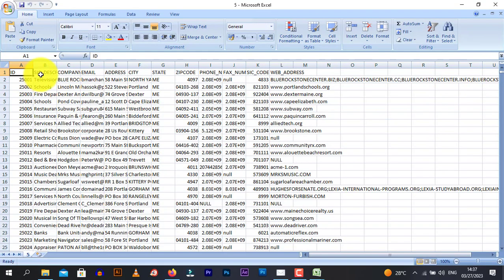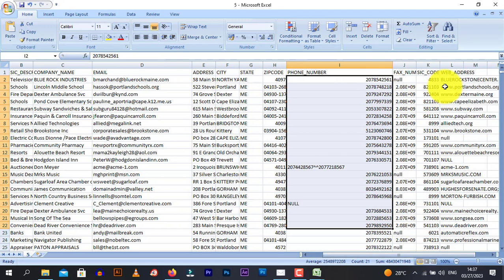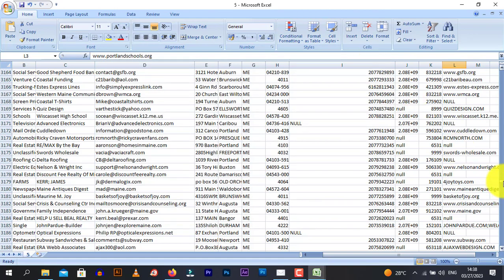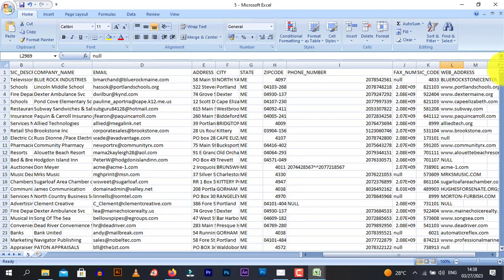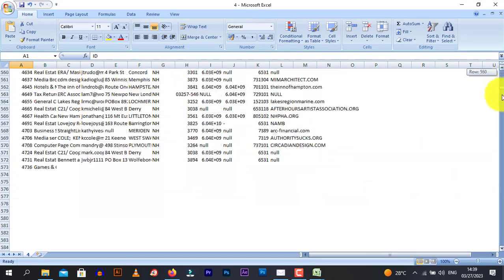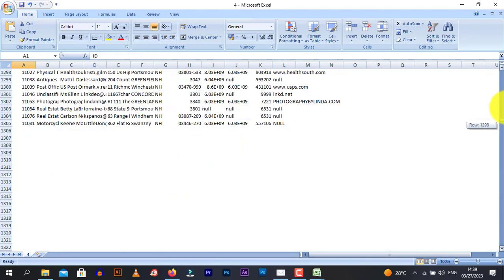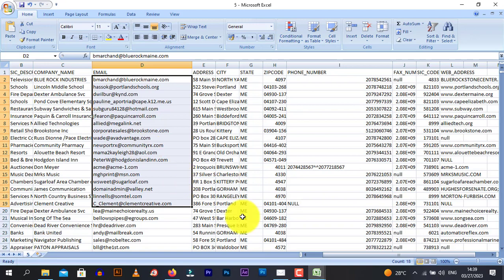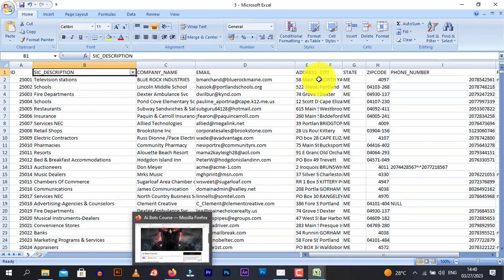Free 1.5 Million US and UK Business Database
Hi guys.
As promised you will get 1 Million US Business Database and 500k UK Business Database absolutely free.

You can email these businesses and submit their contact forms manually or with GSA Website contact.

See ya
Agrawal Bros